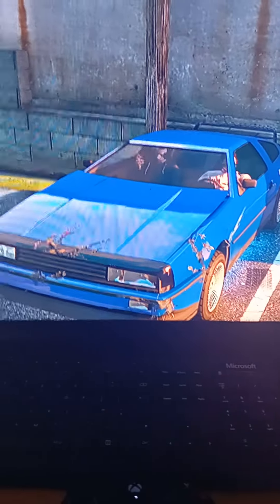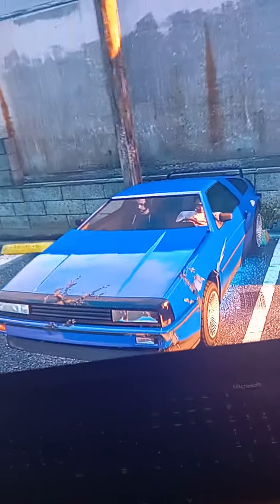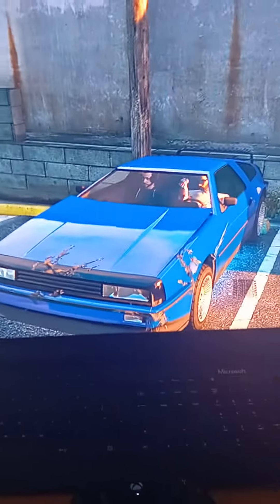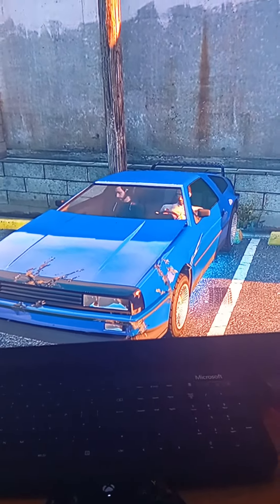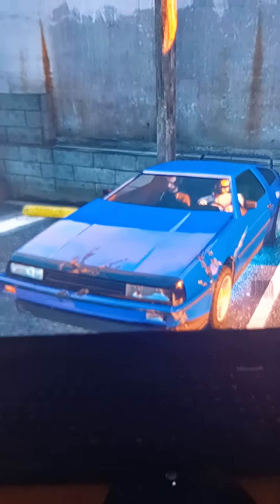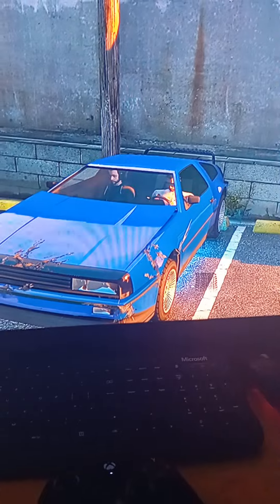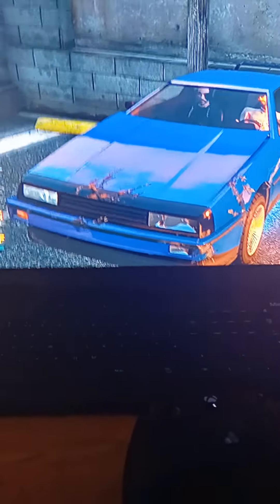16 August 2023